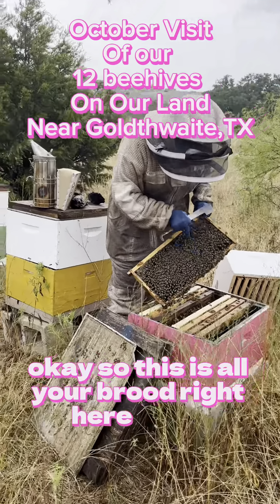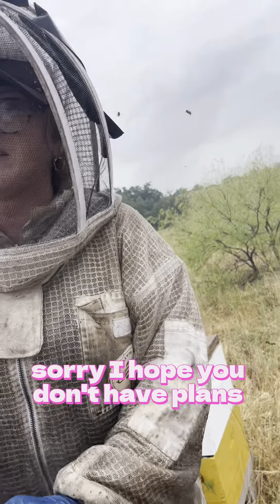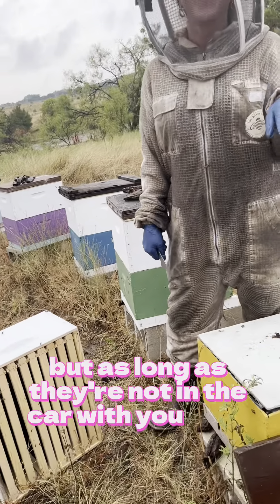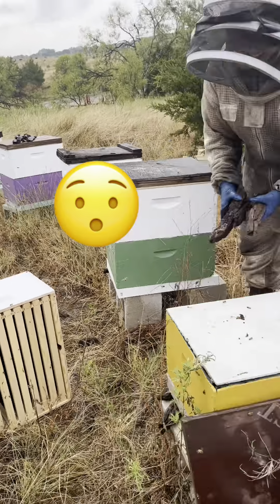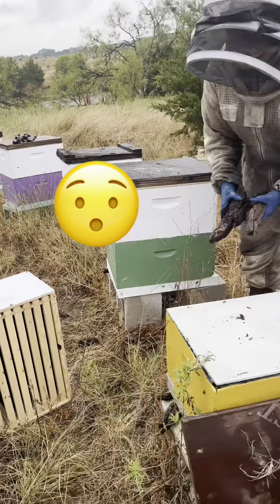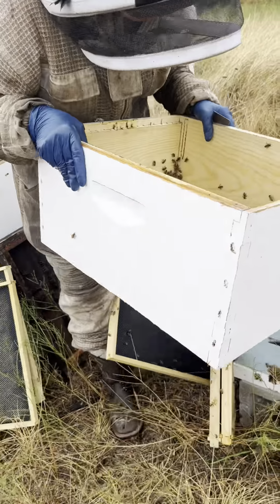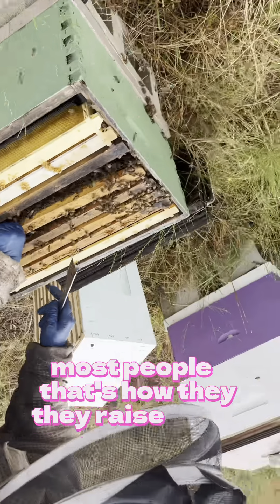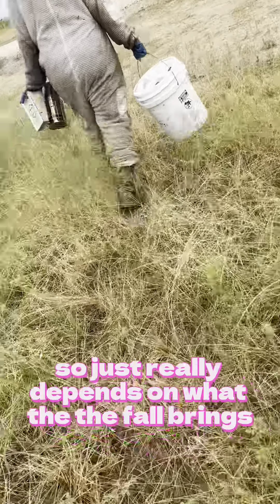October visit of our honeybees